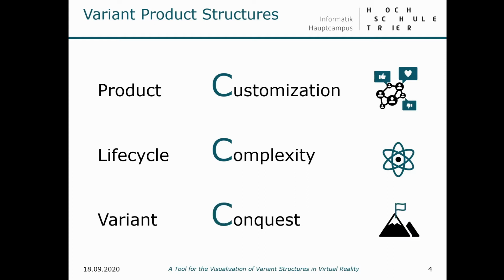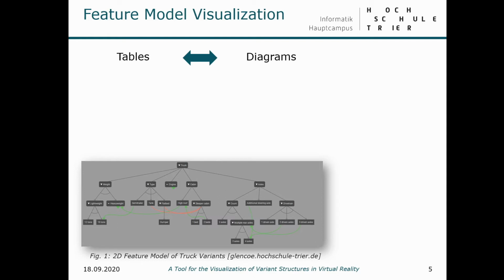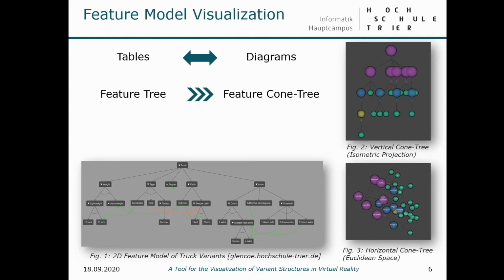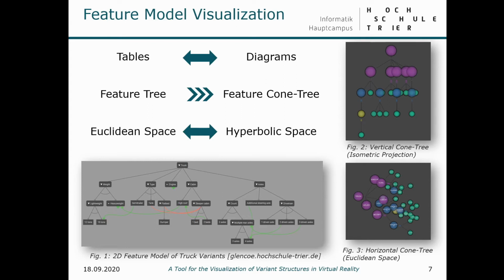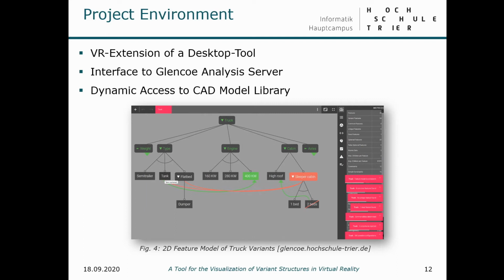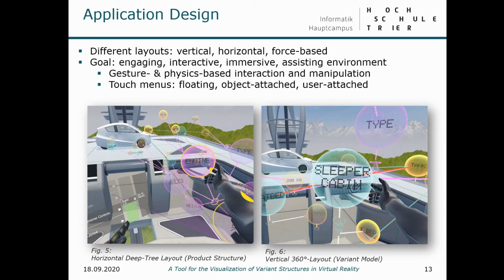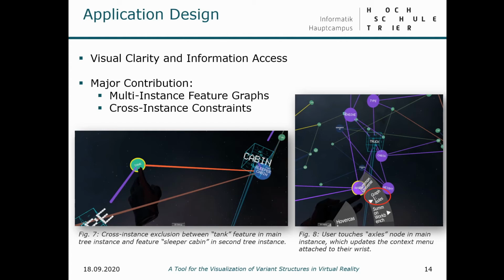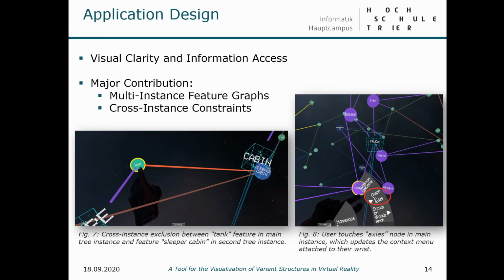A Tool for the Visualization of Variant Structures in Virtual Reality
Küntzer, Lucas & Rock, G.

GI VR/AR 2020: Workshop der Fachgruppe Virtuelle Realität und Augmented Reality (VR/AR) in der Gesellschaft für Informatik e.V. (GI)

Session: Immersive Analytics & Research Data Management

Abstract:
Over time models and tools had to be developed to comprehend the increasing complexity of technological systems and their variant components. The tool is especially suited for feature models and product structures. We analyse different visualization methods and their fit for virtual space as well as techniques to reduce visual clutter and improve clarity. Our technical approach and schedule for development and evaluation is outlined and the application design is explained in detail. The proposed visualization is based on a cone tree layout in adjustable orientation and features a multi-instance system for convenient display of cross-tree constraints between remote subtrees. A gesture-based input system complements established interaction concepts and the tool supports CAD-model import for engaging collaborative work in immersive virtual experience.

Aufgenommen während der GI VR/AR Workshops in Trier 2020 als virtueller Workshop.